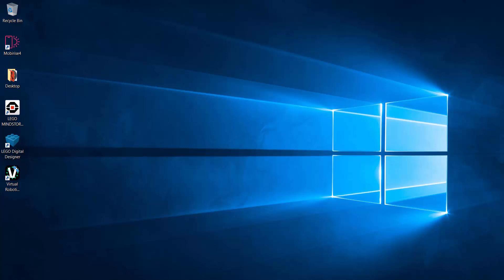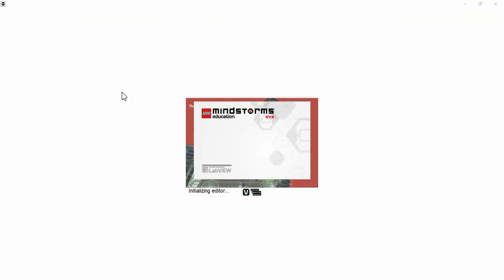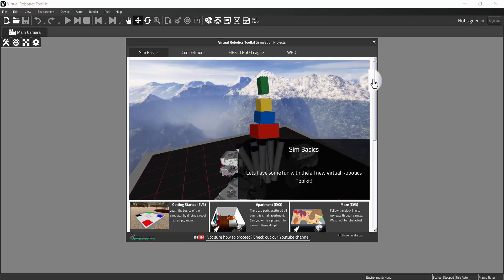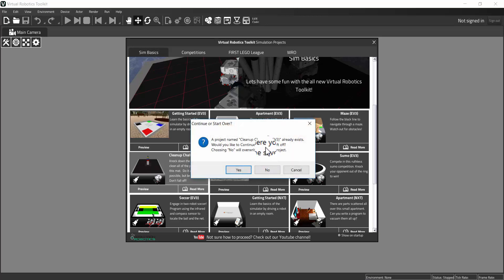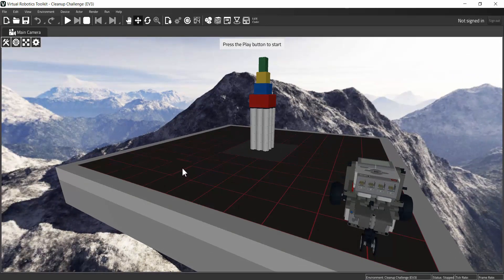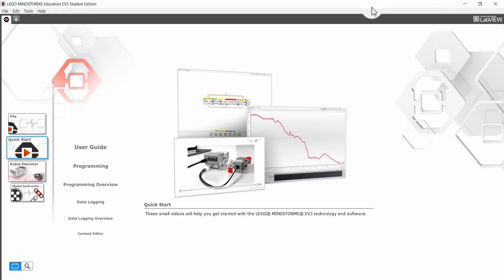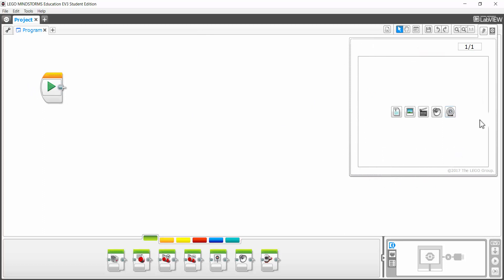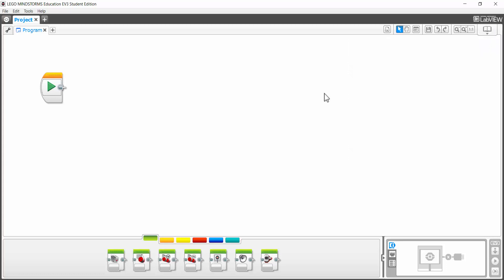Starting a new project in the Virtual Robotics Toolkit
Learn how to create a new project using the Virtual Robotics Toolkit.